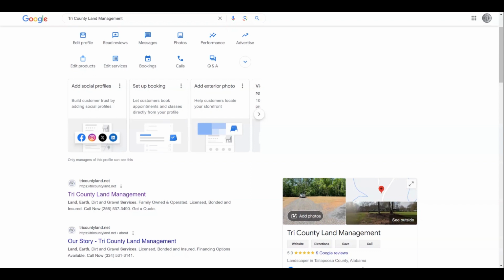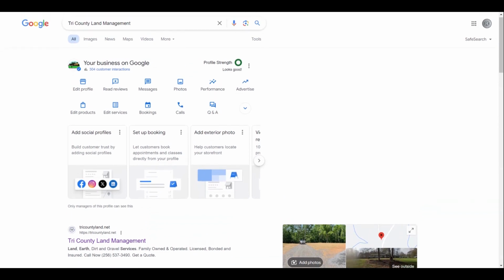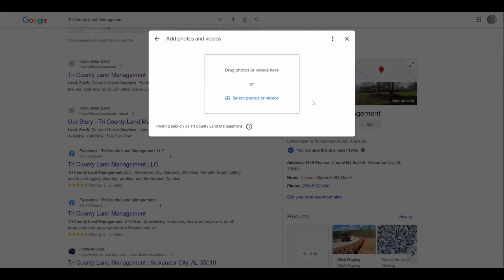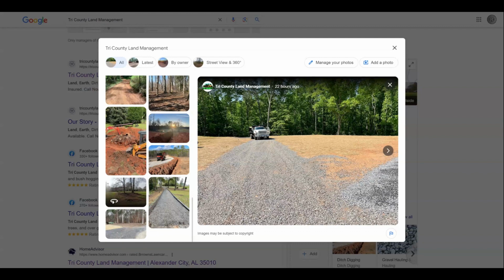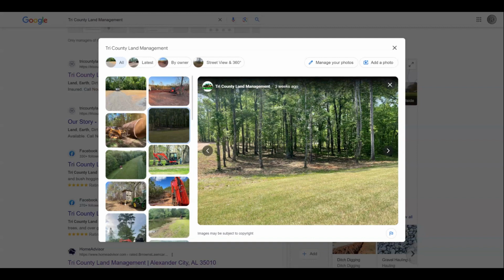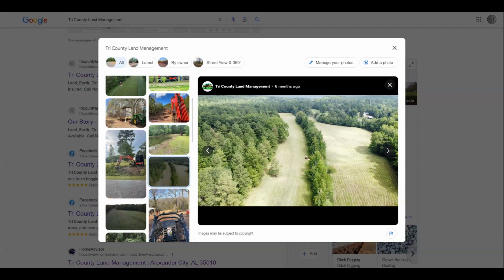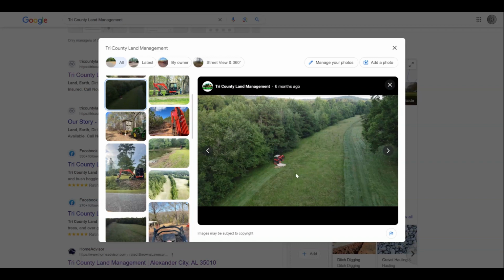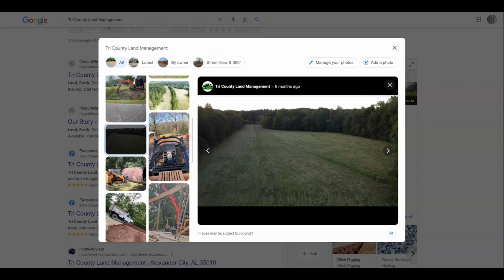Unlock the Power of Photos: How to Upload Images to Your Google Business Profile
Hey y'all,  it's Corey from Reigns Media! Welcome back to the channel where we help you optimize your online presence and grow your business. Today, we're diving into a step-by-step guide on how to properly upload photos to your Google Business Profile and talk more about what to upload and why to upload it.

When you are uploading images to your Google business profile you need to keep this in mind. Put yourself in your client's shoes!

What do you want to see from a business in order to feel comfortable spending money with them??..
Uploading pictures to your Google business profile (GBP) is more than just snapping a quick photo and posting it online... you need to make sure that it's high quality and tells some sort of story.

Are you posting an external picture so people know what the outside of your office or store looks like? Are you sharing an internal picture to your GBP so people can know what to expect when visiting your business location? Lastly, are you sharing pictures of the products or services you offer?

All 3 types of images can be optimized and uploaded to your GBP in order to give people confidence and build trust. Remember uploading consistently and making sure your pictures are of the highest quality your can produce is key!

Google Business Profile listings with photos show a 35% higher click-through rate than those without.

Corey here with a message to all the business owners - look do yourself a favor stop overlooking your Google Business Profile and start optimizing today.

I really enjoy helping businesses like yours succeed and flourish in your local market! Let's talk and let me help you out... even if you don't want to purchase Reigns Media services let's talk!

*Do Your Have Questions?*
Are you a business owner? Do you want help dominating the local market without spending THOUSANDS a month on Facebook or Google ads?